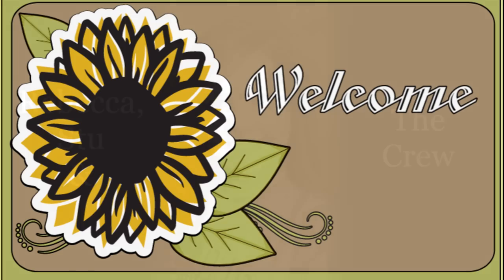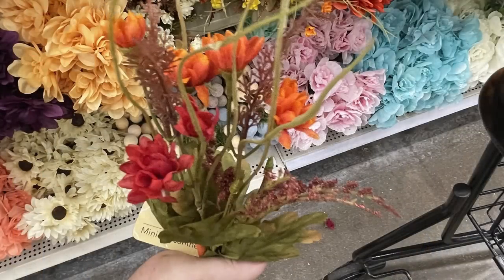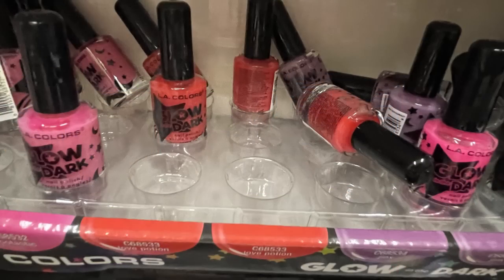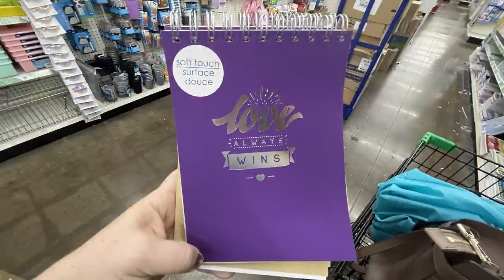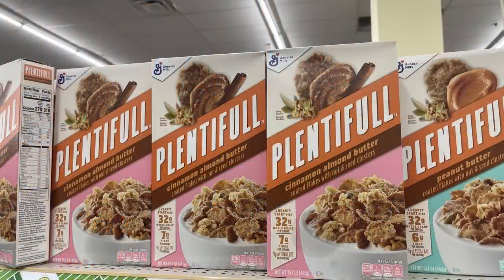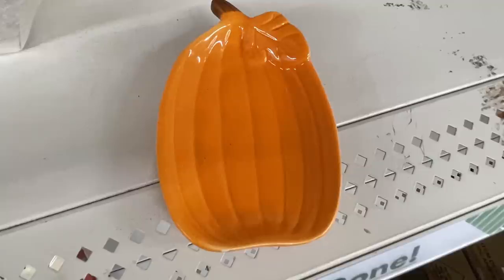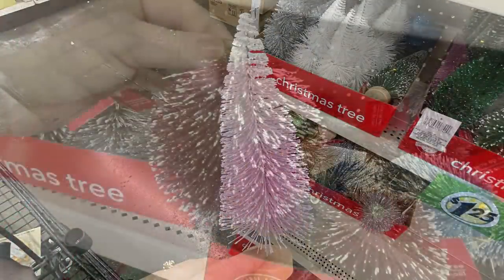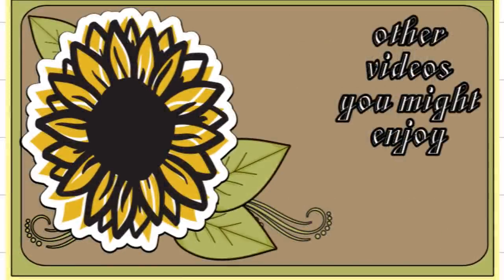Dollar Tree 2022 NEW 1ST CHRISTMAS ITEMS & more Fall decor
Hi all... Dollar Tree has begun to put out their Christmas Decor along with more fall this week. Lots of great items you don't want to miss. I post the Dollar Tree videos twice a week (Tuesday's and Friday's) Make sure you check back this week to see what was new on Tuesday. Our stores get trucks several times a week. This way you are up to date on what is coming and know what to be on the look out for. Some really great bargains this week are the Cherry pit/canner tool and the Hard Candy cosmetics. All original retail price well over $1.25. They won't last long. Our stores have put out new Hard Candy cosmetics with each truck over the past 3 shipments. They have pallets for lighter and darker skin tones but not always at the same store, as I have noticed this week.
The stores I went to this week are listed below for those of you living in the DFW area.

Stores:
3924 Teasley Lane Denton 76201
951 W. Main Street Lewisville 75067
2305 Colorado Blvd. Denton 76205